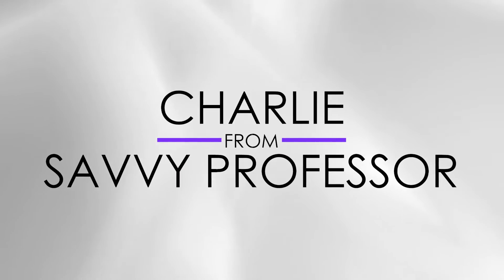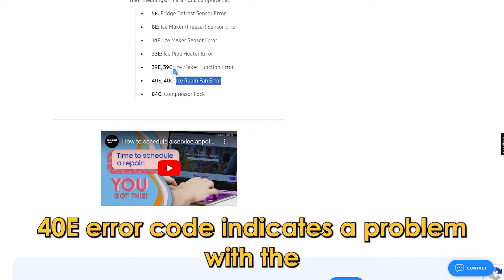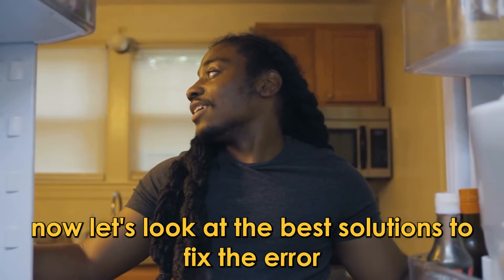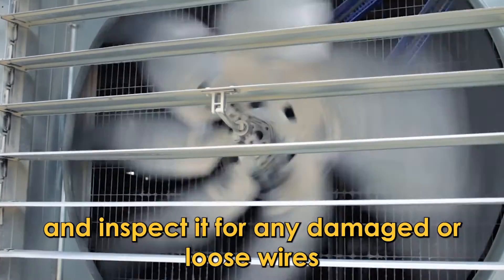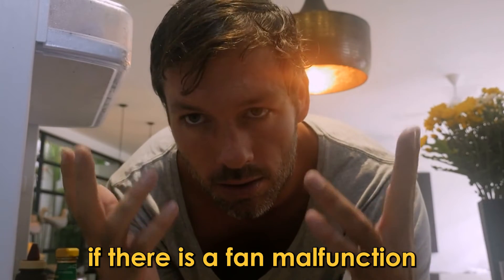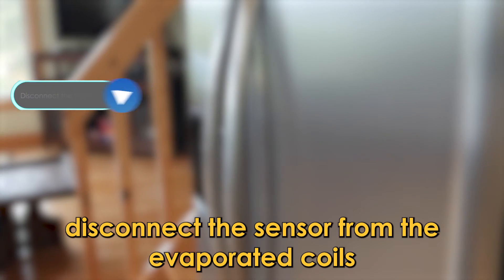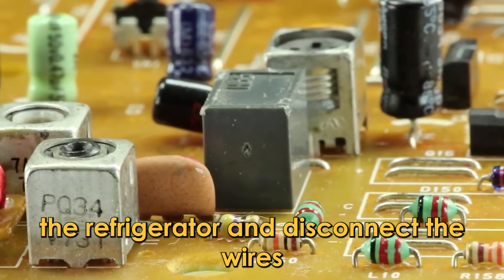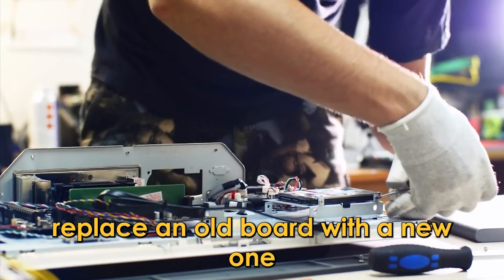How To Fix The Samsung Refrigerator 40 E Error Code - Meaning, Causes, & Solutions (Smooth Fix!)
How To Fix The Samsung Refrigerator 40 E Error Code - Meaning, Causes, & Solutions (Smooth Fix!). In this video tutorial I will show you how to fix the Samsung Refrigerator 40 E Error Code.

40 e error code indicates a problem with the ice maker fan.
The following are some causes of the error:
• A broken motor fan.
• A faulty defrost sensor.
• Malfunctioning control board.

Now, let’s look at the best solutions to fix the error:
Inspect the motor fan.
• Remove the back wall cover of the fridge.
• Remove the fan and inspect it for any damaged or loose wires.
• Remove any object that might hinder the rotation of the blades.
• Use a multimeter to check the performance of the motor.
• Replace the motor if there is a fan malfunction.

Inspect the defrost sensor.
• Unplug the refrigerator from the power supply and defrost it.
• Remove the back panel of the fridge.
• Disconnect the sensor from the evaporator coils.
• Use a multimeter to test the resistance.
• Replace a broken sensor.

Test the control board.
• Remove the control board at the back of the refrigerator and disconnect the wires.
• Measure the voltage.
• Check the board for any signs of burns.
• Replace an old board with a new one.